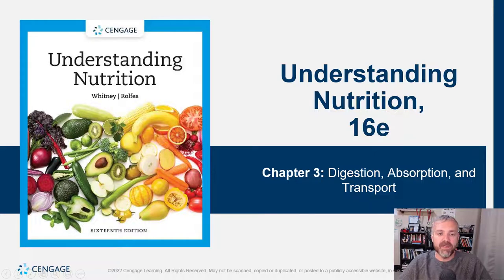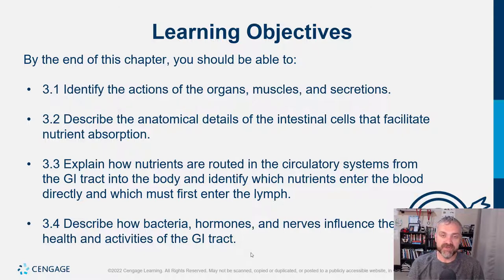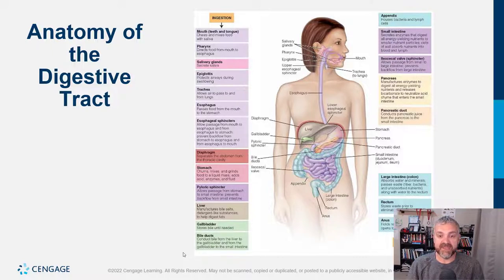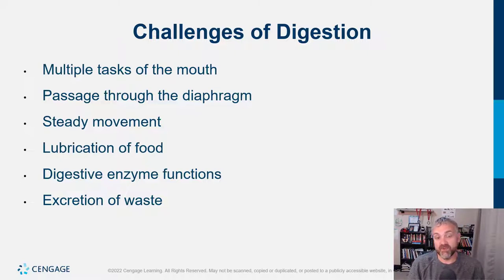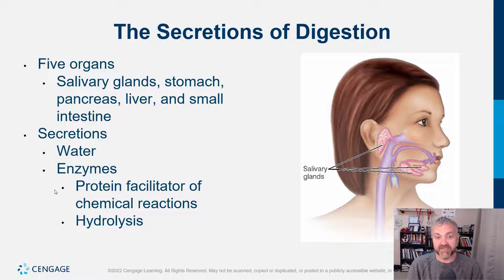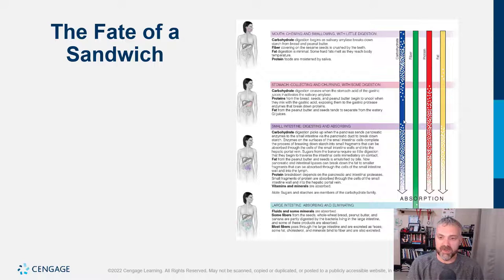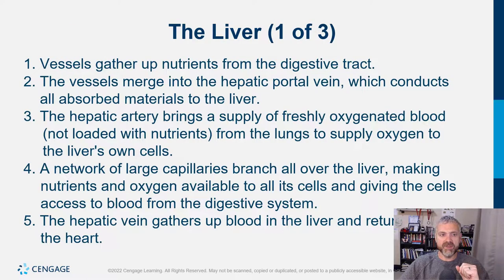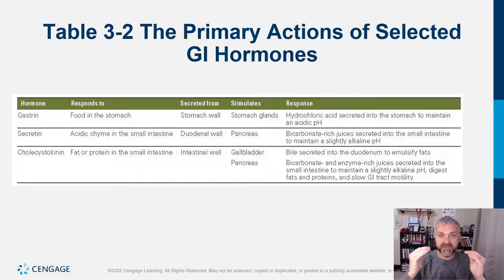Cengage Whitney Nutrition Chapter 3 Lecture Video (Digestion, Absorption, and Transport)